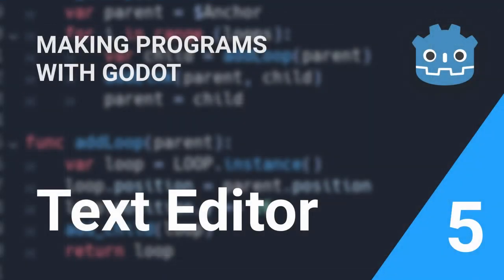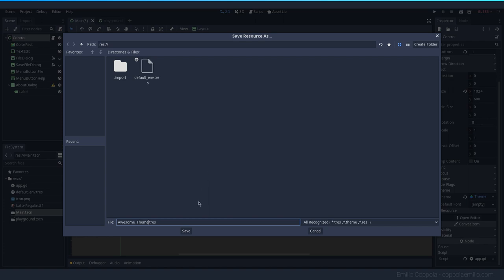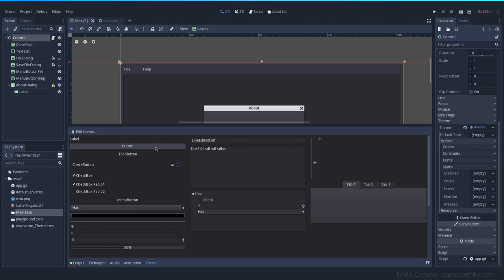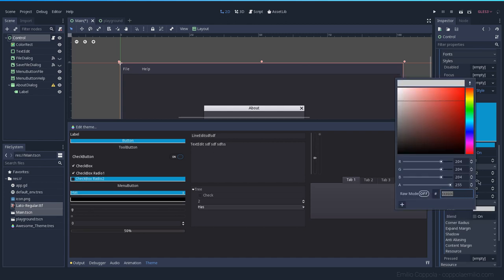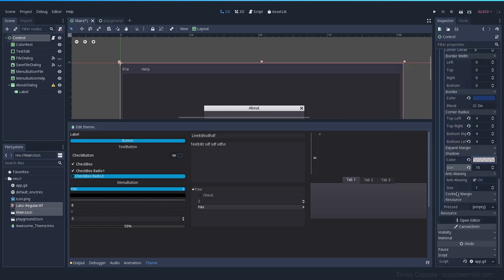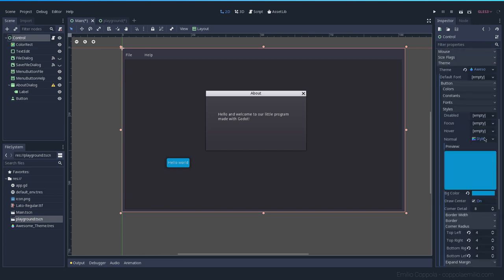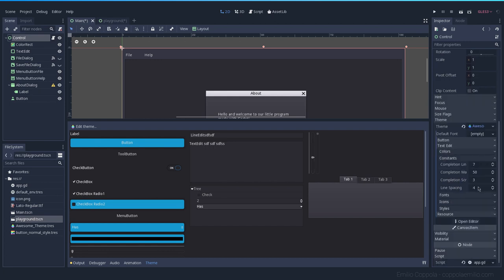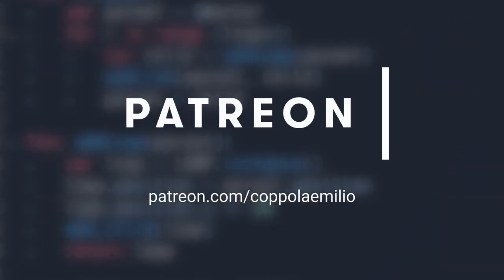Creating a custom theme - Text Editor - Part 5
On this tutorial series we will learn how to create a program using Godot. Let's go over the basic concepts you need to know to create your app's style. Editing button theme and how they are applied to your control elements.

If you want to see all previous videos you have a link to the playlist